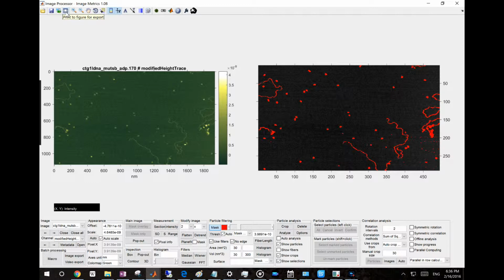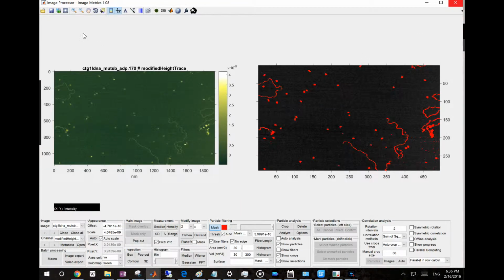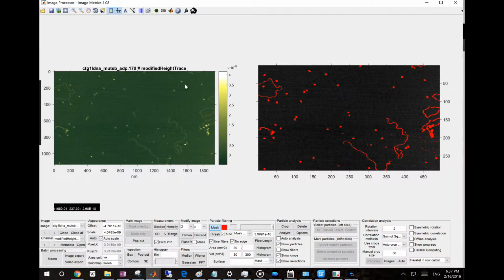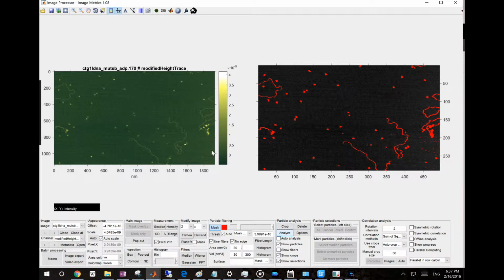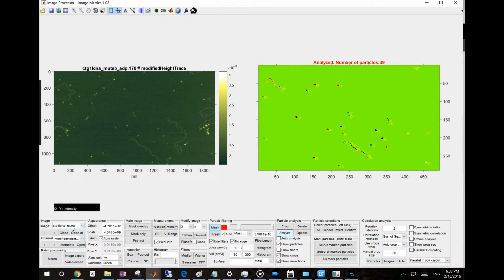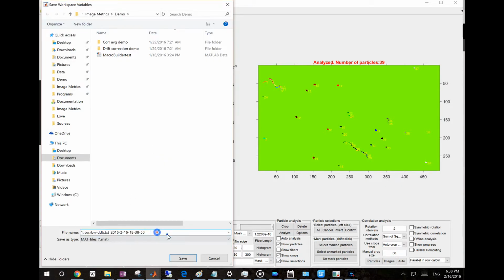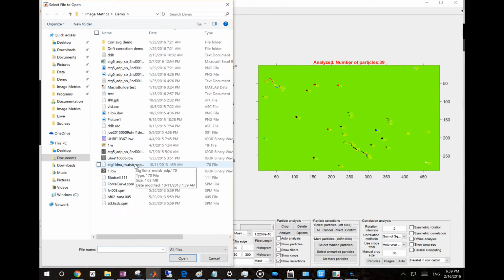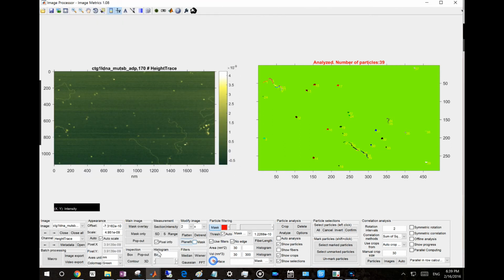Image Processor: Data export